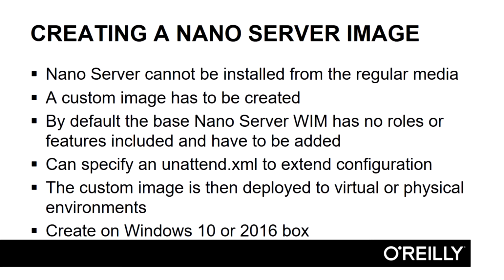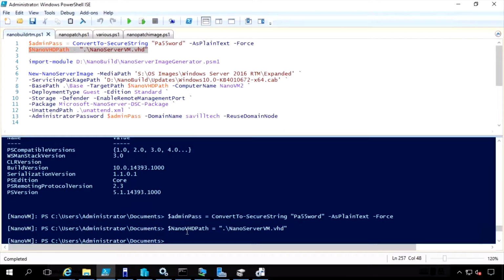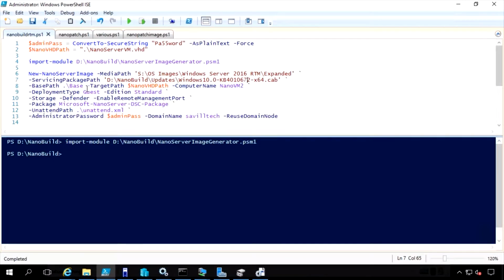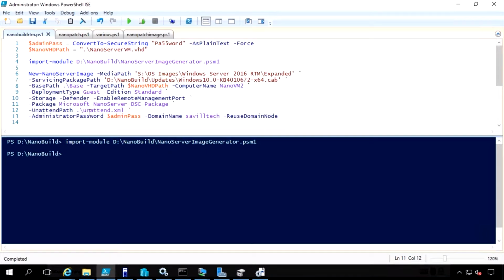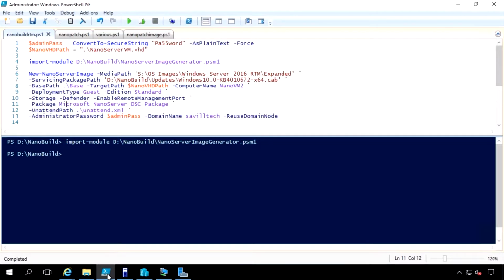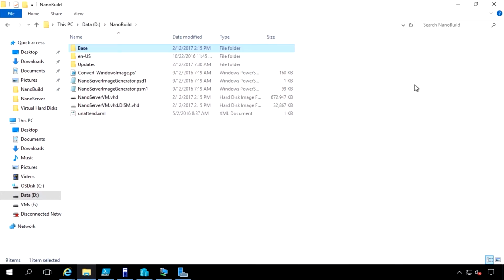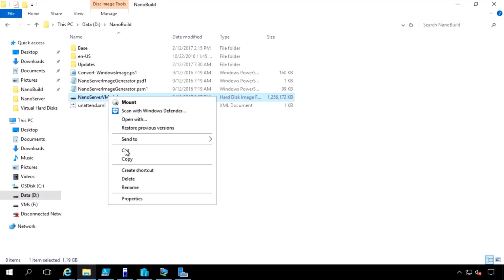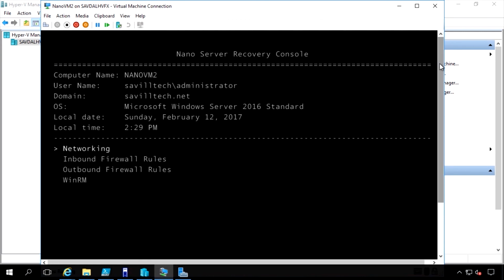Creating A Nano Server Image With Powershell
Windows Server 2016 - Creating A Nano Server Image With Powershell